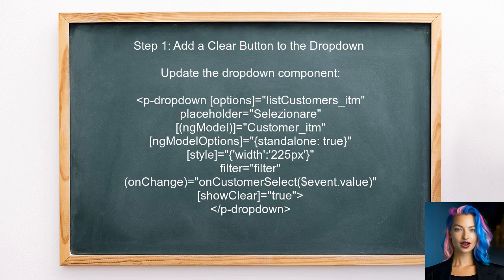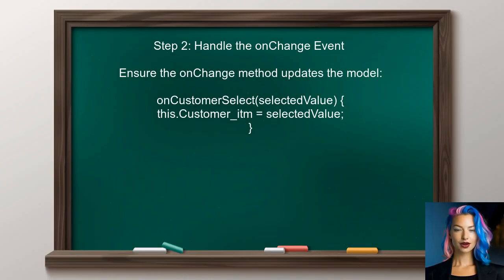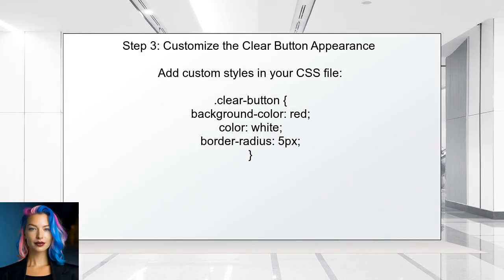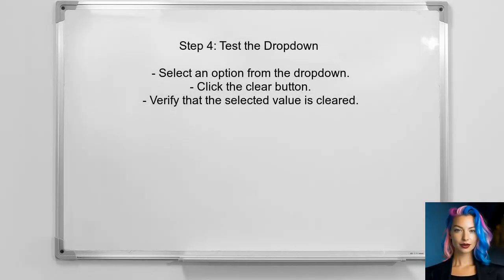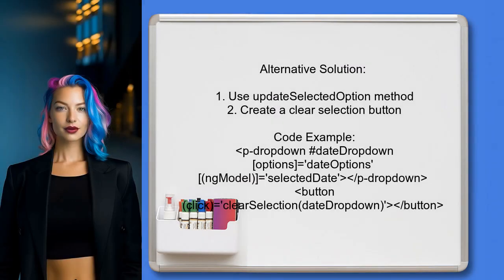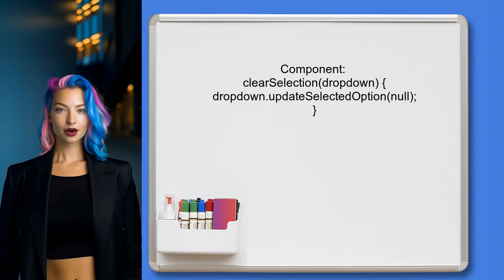Fixing PrimeNG Dropdown: How to Allow Users to Clear Selected Values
In this video, we dive into a common challenge faced by developers using PrimeNG: enabling users to clear selected values in dropdowns. We'll explore the intricacies of PrimeNG's dropdown component and provide step-by-step guidance on implementing a clear functionality. Whether you're building a complex form or a simple selection interface, this tutorial will equip you with the knowledge to enhance user experience and streamline your application. Join us as we unlock the potential of PrimeNG dropdowns!

Today's Topic: Fixing PrimeNG Dropdown: How to Allow Users to Clear Selected Values

Related to